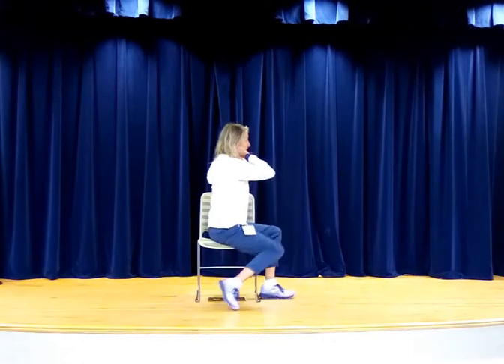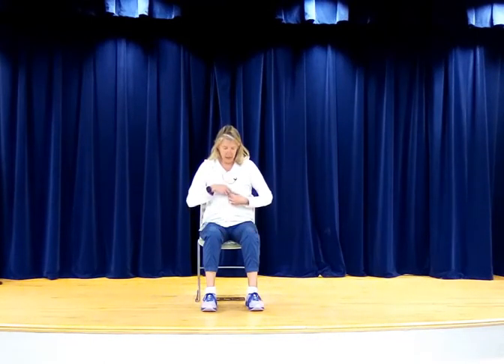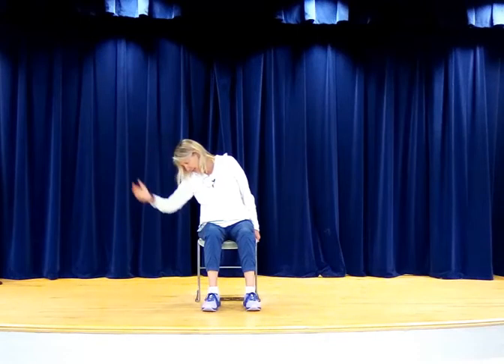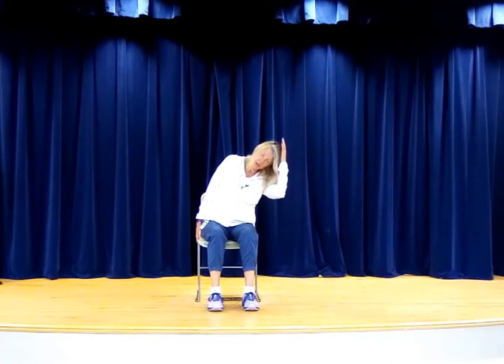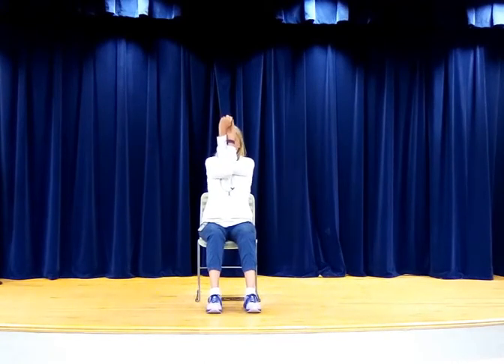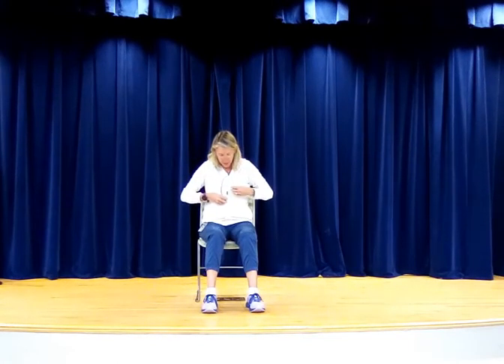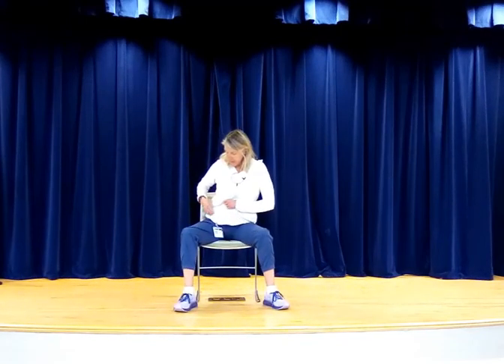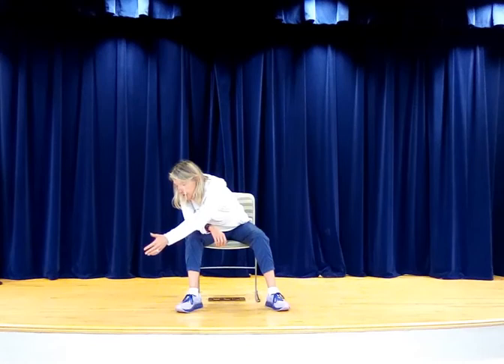Chair Yoga 9 17 neck and shoulder focus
Neither River Landing nor the instructor own copy rights to the music heard on this video.